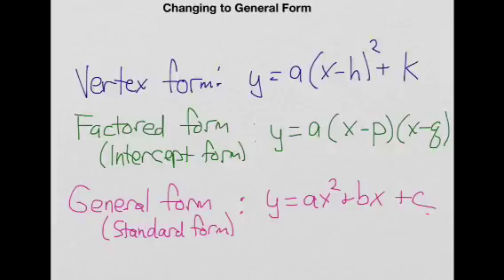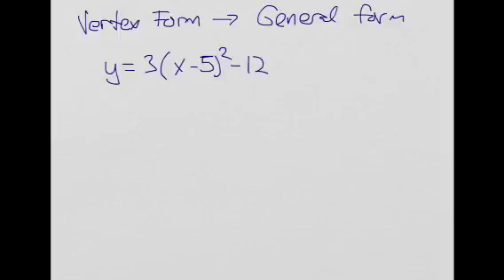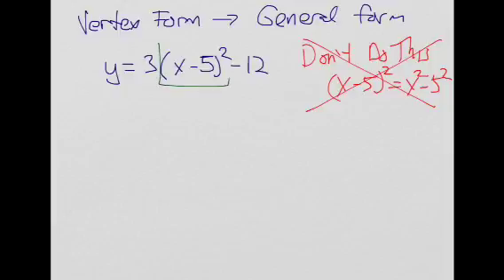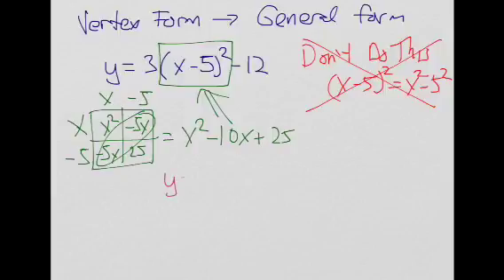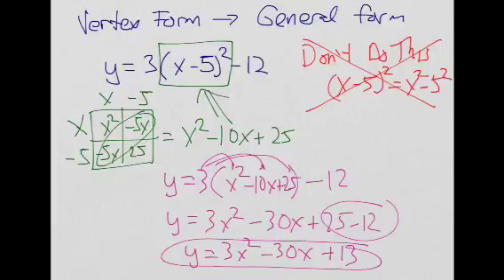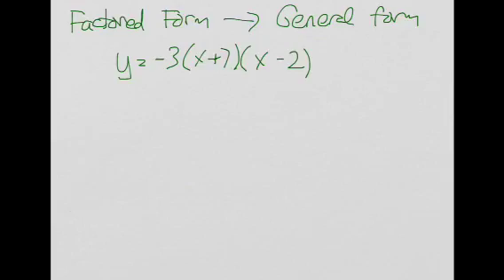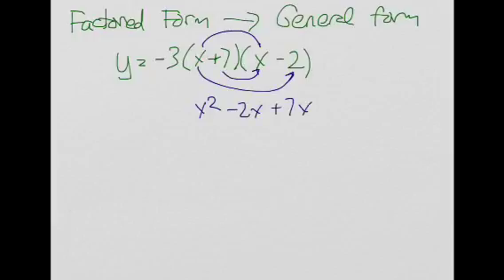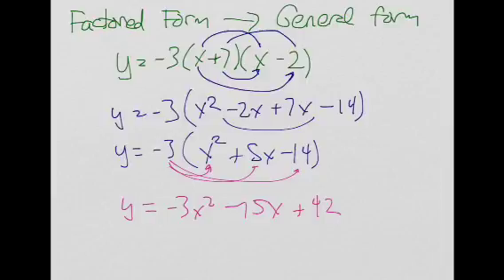Rewriting a Quadratic in General Form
Changing from Vertex and Intercept form to General form